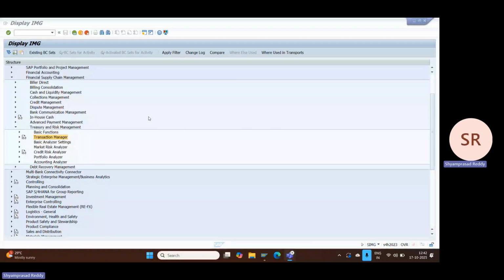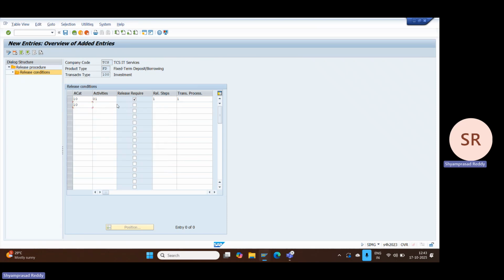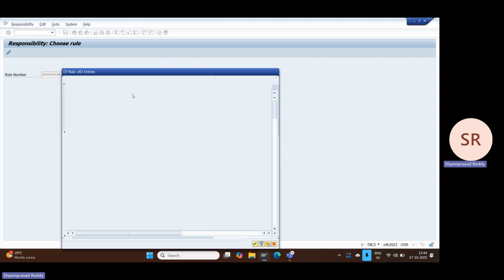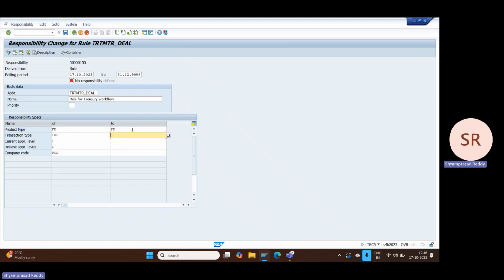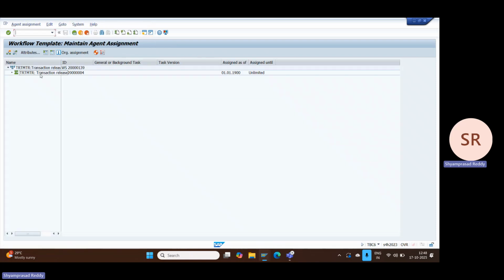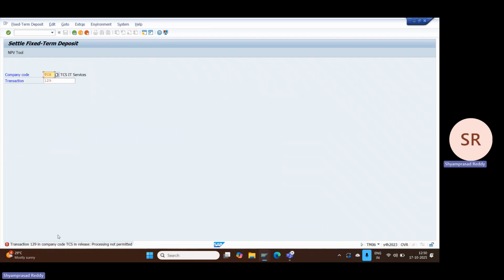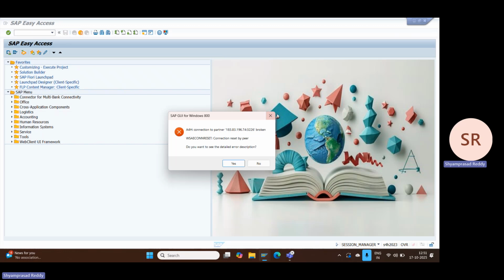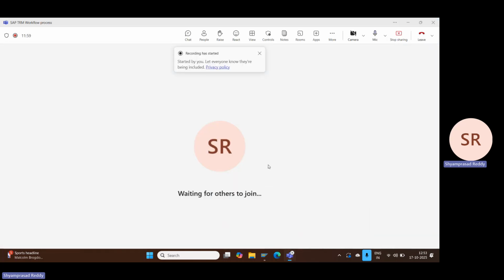Step-by-Step SAP TRM Workflow Process Configuration | Complete Guide 2025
Learn how to configure SAP TRM (Treasury and Risk Management) workflows step by step in this complete tutorial. This video covers everything from basic workflow setup to advanced approval processes, ensuring smooth deal processing in SAP TRM.

 Topics Covered:

Introduction to SAP TRM Workflow

Workflow configuration in SAP TRM

Defining agents, rules, and steps

Activating and testing workflows

Best practices for treasury deal approvals

This detailed guide is perfect for SAP consultants, finance professionals, and anyone looking to master SAP TRM workflow configuration.